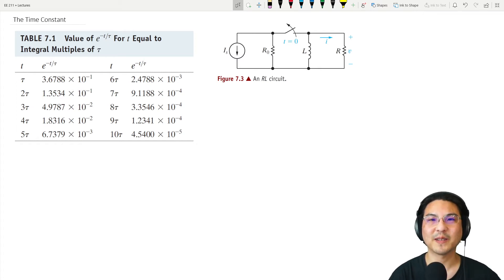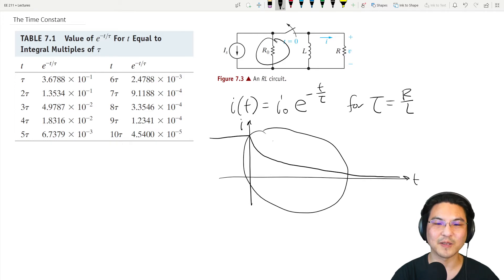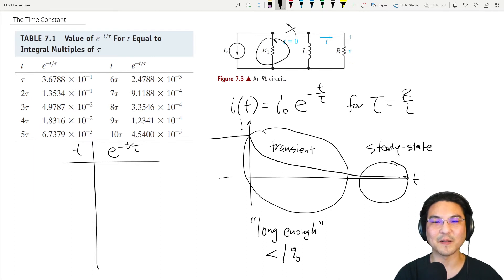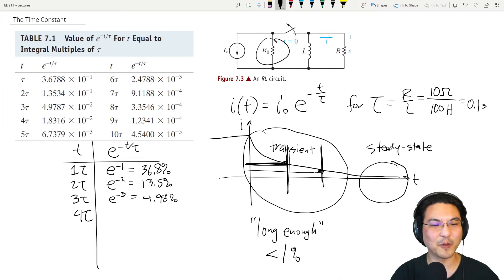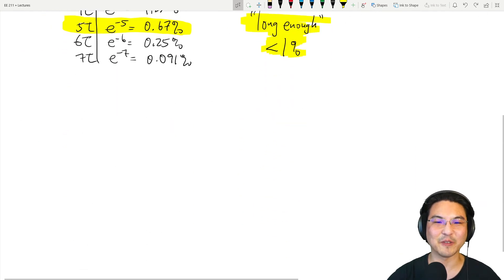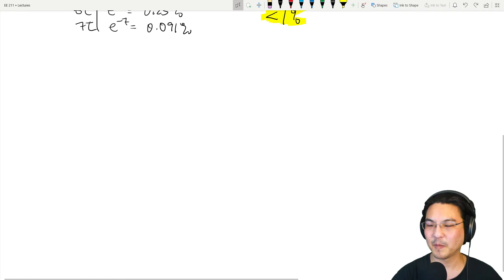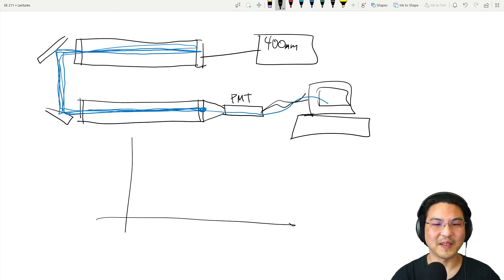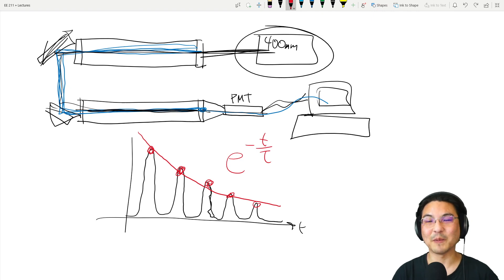EE 211 7.1 Time Constant for First Order Circuits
EE 211
Chapter 7 Response of First-Order RL and RC Circuits